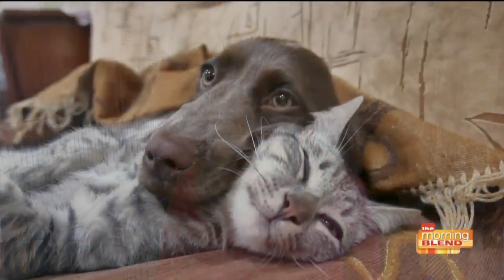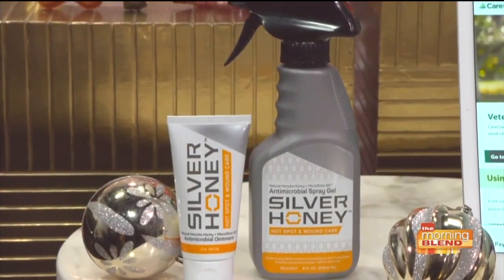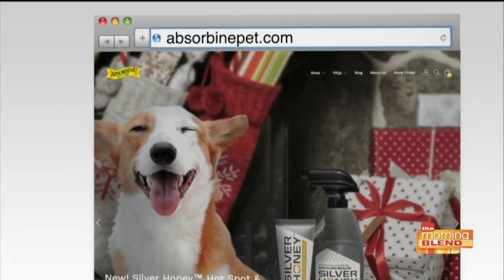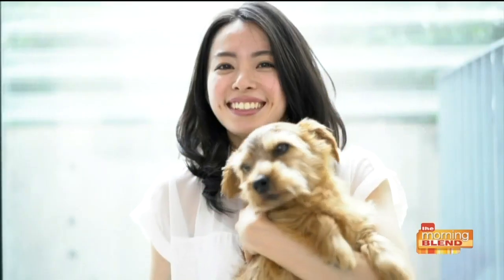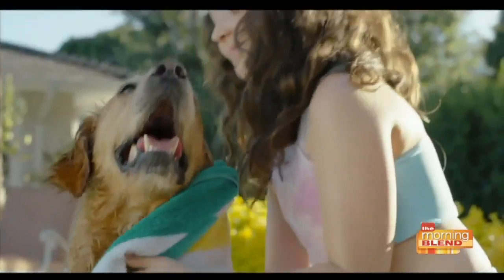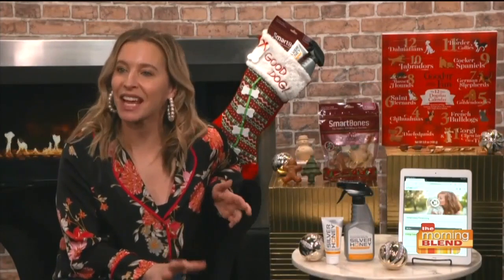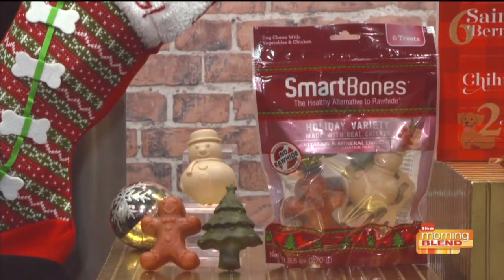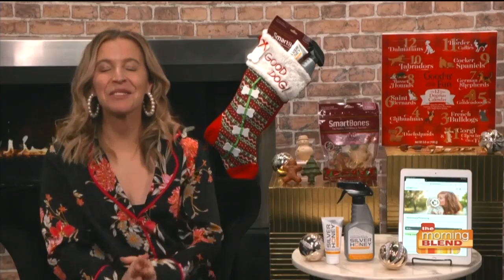Holiday must-haves for our furry friends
The must have gifting items for pets that are all the buzz this holiday season